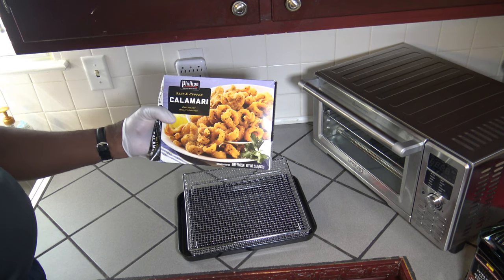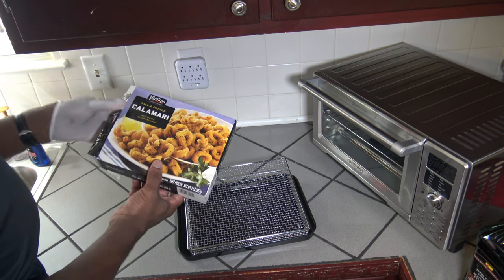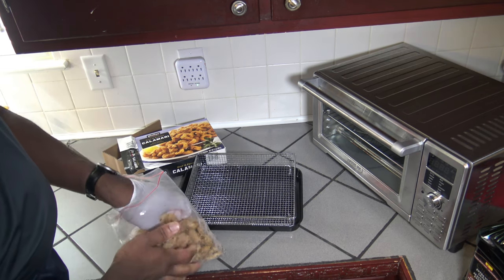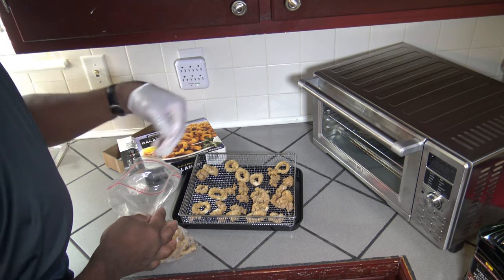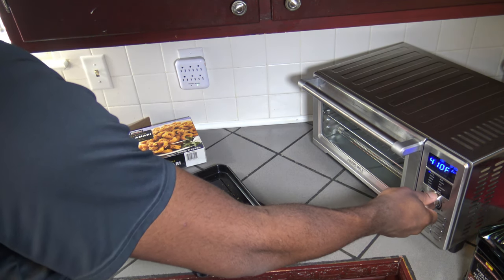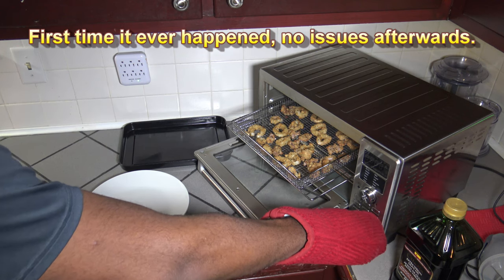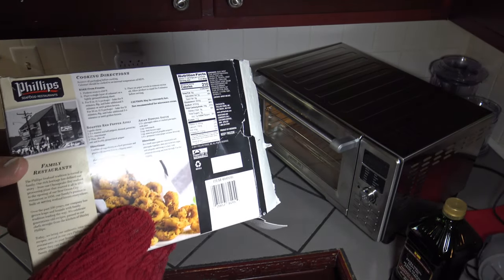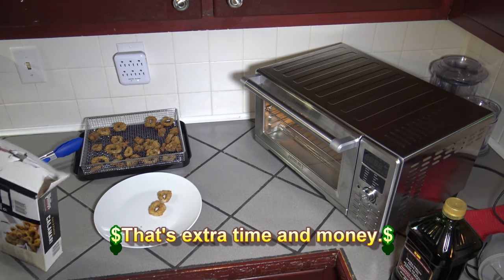Air Fryer Frozen Calamari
Air Fryer Frozen Calamari.  How to heat Frozen Calamari in an Air Fryer.  The NuWave Bravo XL Smart Oven Air Fryer is used, but this shows how you can heat Frozen Calamari in any Air Fryer.  Watch this video, to learn how to heat Frozen Calamari in your own Air Fryer.  Calamari from frozen can be heated in an air fryer to tastes just like it’s fresh.  The NuWave Bravo XL Smart Oven Air Fryer Convection Toaster is able to Air Fry and do other kinds of cooking.  No matter the Air Fryer you have, you can enjoy Calamari fast and easy.

6 QT Power Air Fryer Oven Elite - 10 In 1 Cooking Features with Professional Dehydrator and Rotisserie

NuWave Oven:

Weber iGrill 2 Thermometer:

Gravity Electric Pepper Grinder or Salt Grinder Mill with Adjustable Coarseness:

Smoked Sea Salt:

Heat Resistant Grill Gloves:

J.A. Henckels International Statement 15-pc Knife Block Set:

Savora Maple Carving Board with Groove, 14-Inch-by-20-Inch:

Artist : Underbelly
Title : Land's End